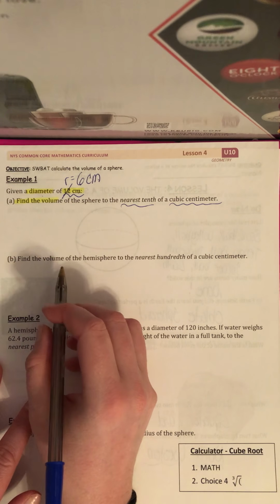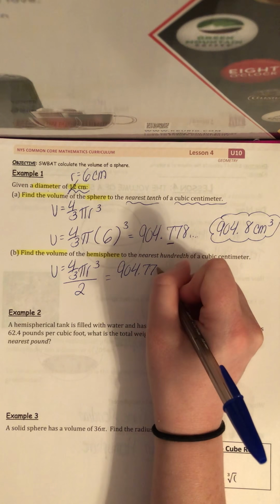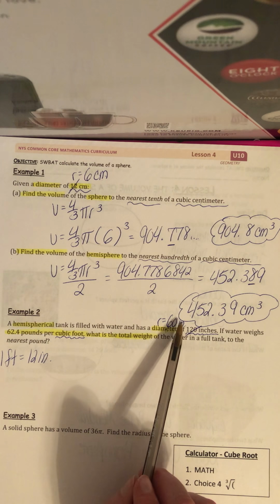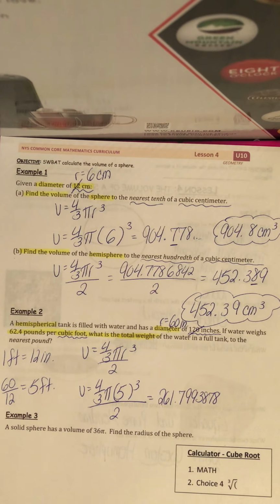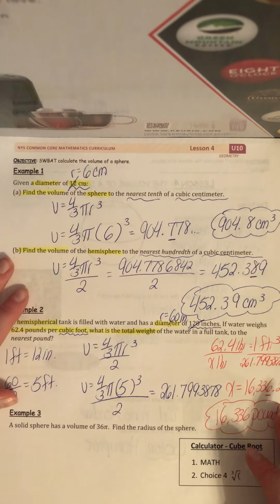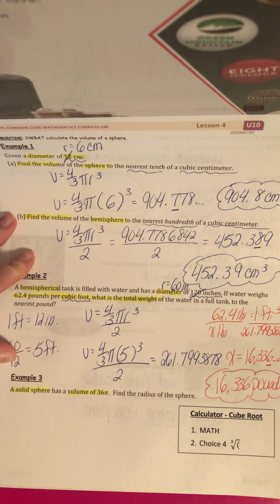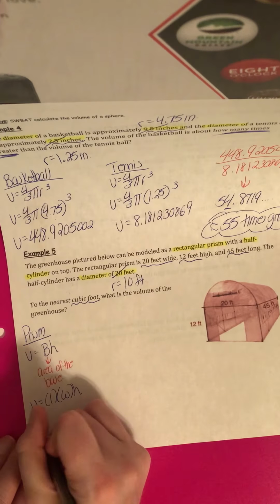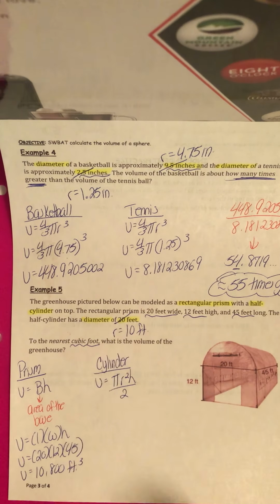Geo Unit 10 Lesson 4 Video